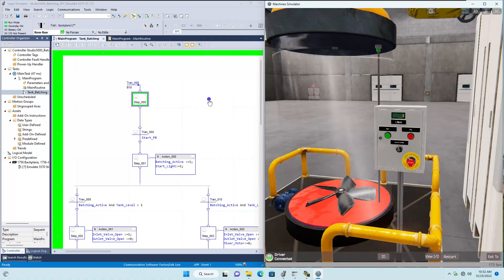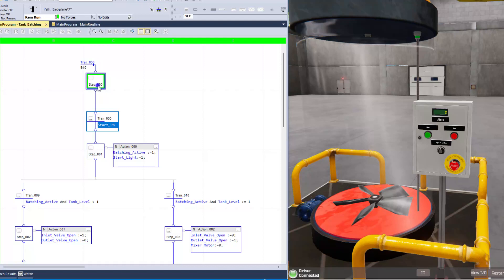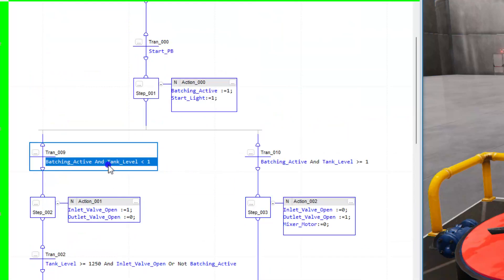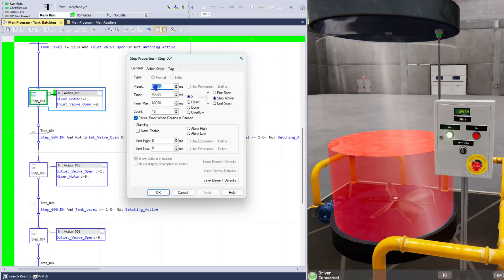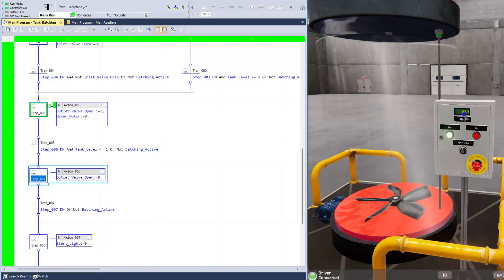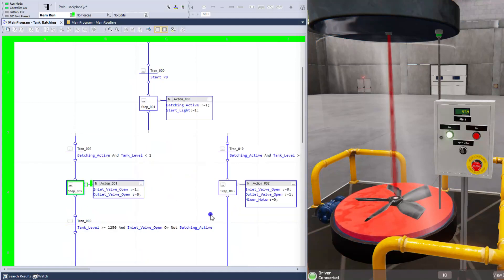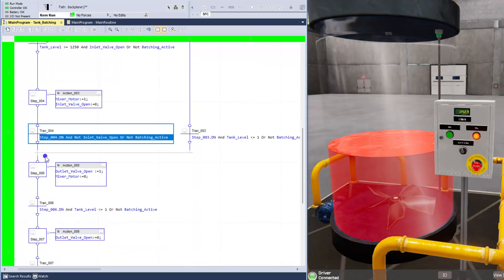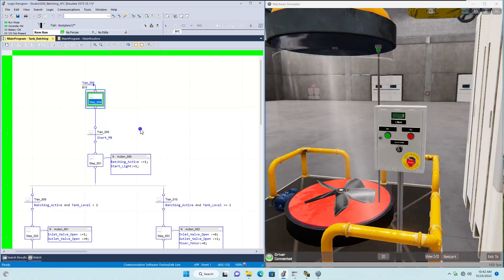Allen Bradley PLC Sequential Function Chart Batching Example | EasyPLC Machine Simulator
The example is for an Allen Bradley PLC Sequential Function Chart that controls a simple batching process. Through the video, I discuss how the step & transition work along with features inside of the steps to have better control while the SFC is running.

0:00 Intro
0:25 Showing the batch run
1:00 Initial Step in a Sequential Function Chart Logic
1:40 Transition in a Sequential Function Chart Logic
2:00 Step Action in a Sequential Function Chart Logic
2:25 A branch in a Sequential Function Chart Logic
3:20  Running a Batch to watch the logic working
6:30 Explaining the Batch Active bit & controls
8:30 Why do we use the Batch Active bit